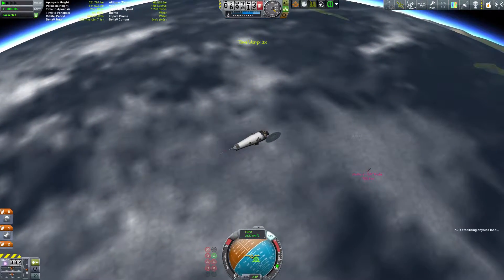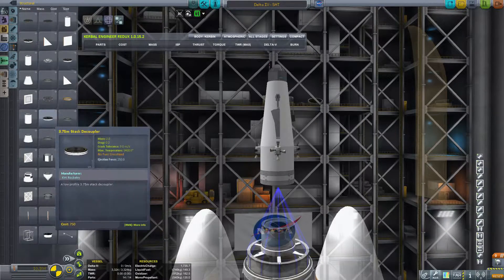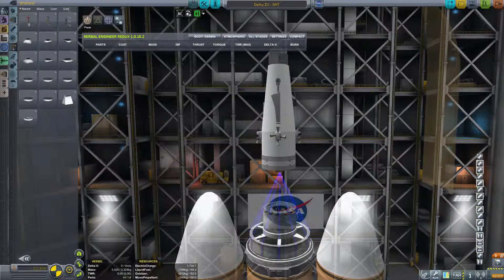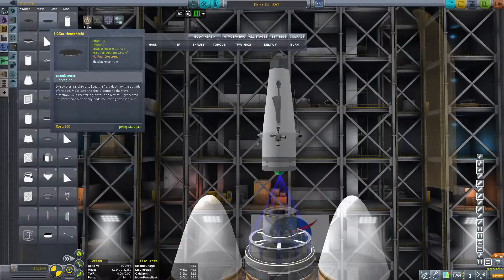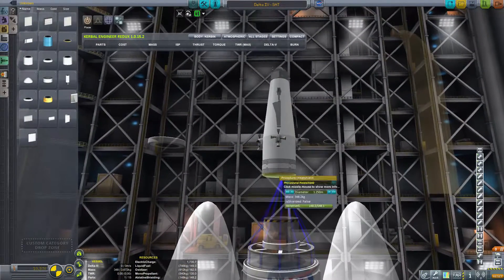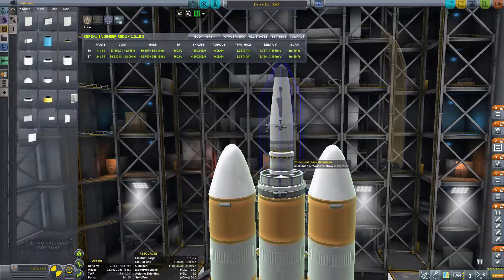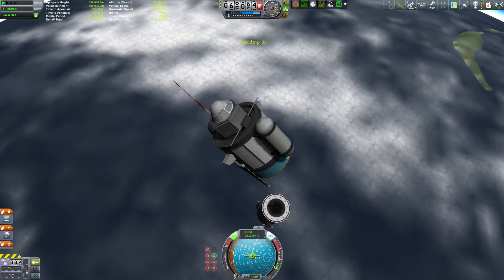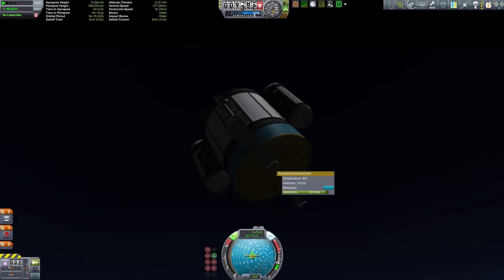KSP Mod Overview: Deadly Re-Entry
Watch as I take a look at the mod Deadly Re-Entry in Kerbal Space Program. One of my favorite mods that applies re-entry game mechanics to Kerbal Space Program. Please feel free to suggest other mods I should check out in the comments below.